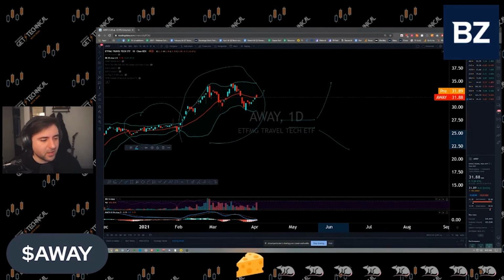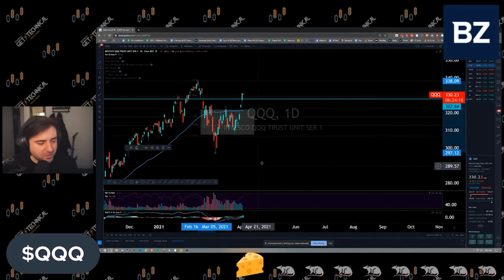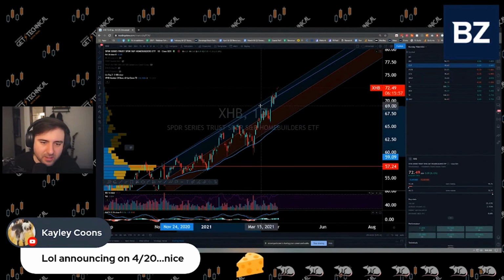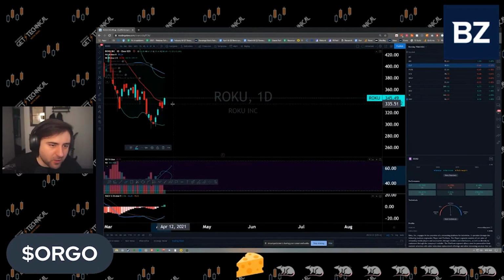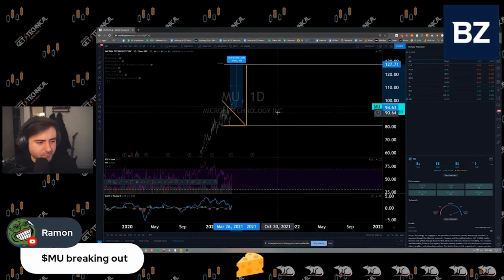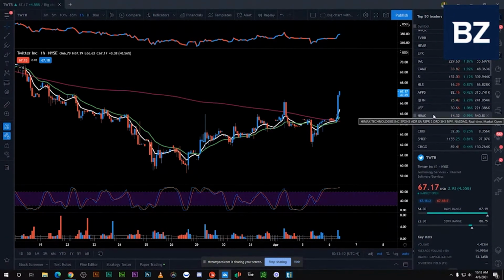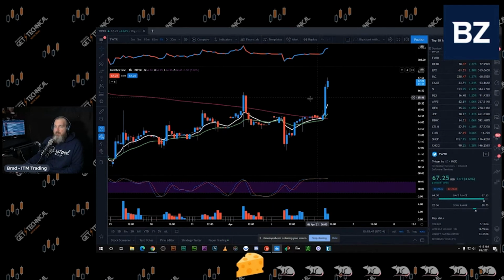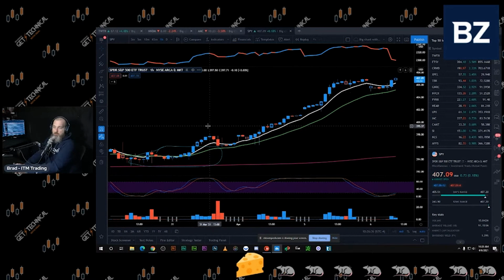Undervalued Stocks | Get Technical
Meet The Host:
Neal Hamilton

GET TECHNICAL is all about engagement. Ask for the stock analysis that you want to see!   Learn about indicators such as MACD, Fibonacci retracement, RSI, & moving averages.